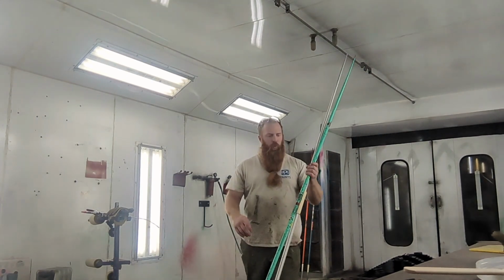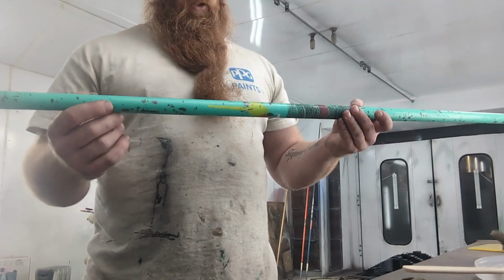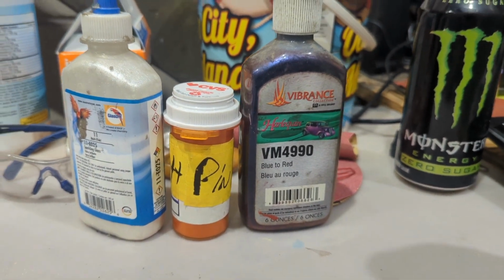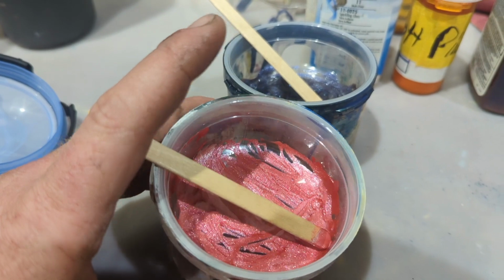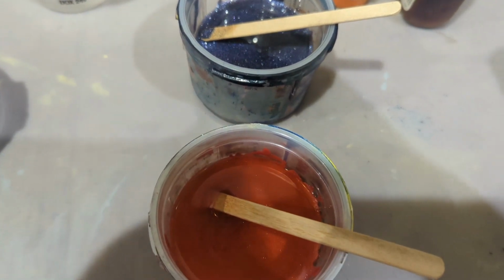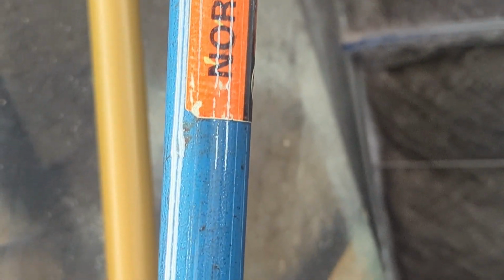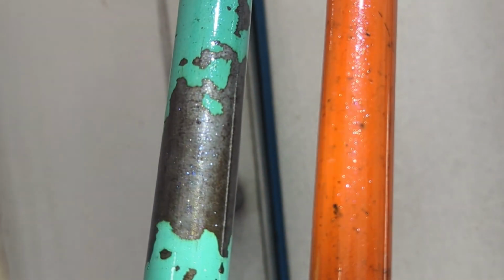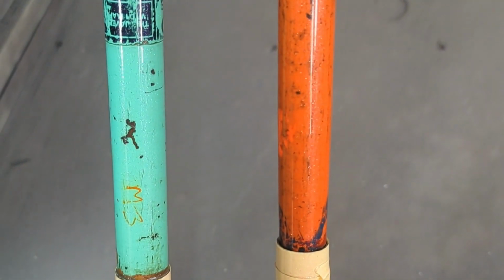NEW PAINT DESIGN!!!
Hello out there, I have come up with a new paint design that I think will help some people out.  I have been asked to only do grips on  javelins because the athlete(s) like the patina, and all of the initials and inspection/certificate markings. It is like having war paint.
So, I have created this new design that can keep all of that while giving the javelin added protection and prevent corrosion.